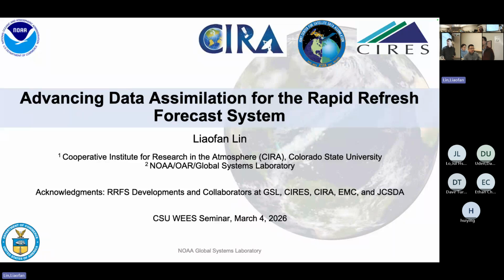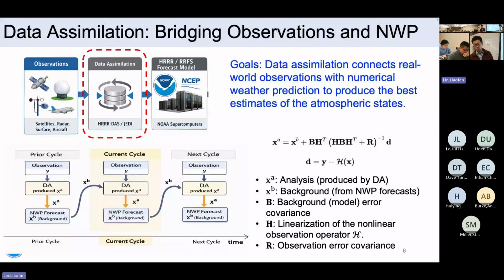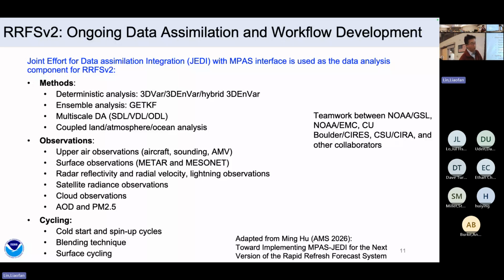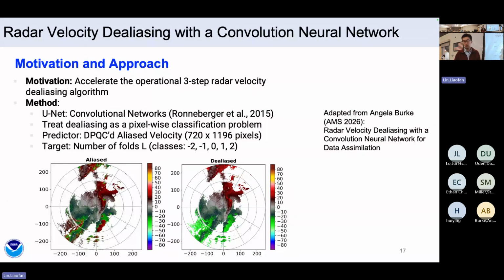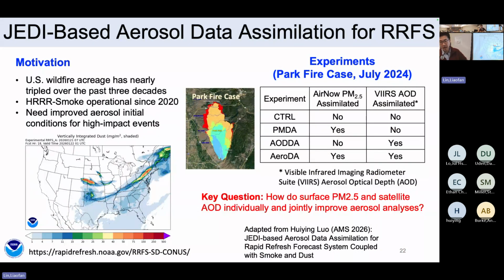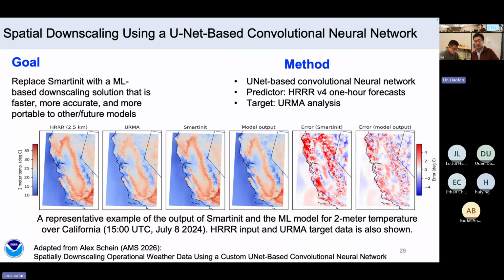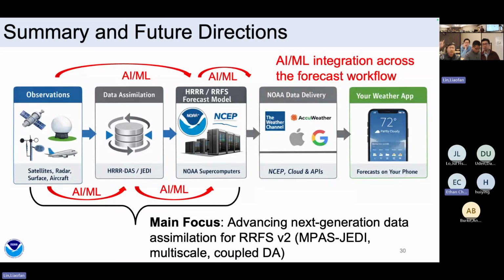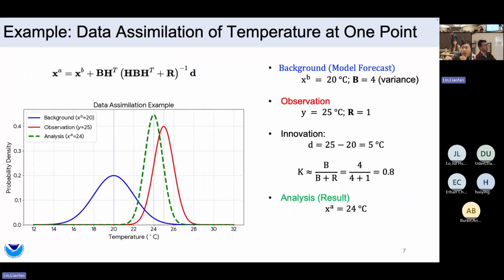CSU WES Seminar - 03.04.2026 Dr. Liaofan Lin (NOAA & CIRA)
Title: Advancing Data Assimilation for the Rapid Refresh Forecast System

Accurate short-term weather forecasts are essential for water resources management, flood prediction, wildfire response, aviation safety, and renewable energy operations. A key component of modern numerical weather prediction is data assimilation, the mathematical framework that combines model forecasts with observations to produce the best estimate of the current atmospheric state.

This seminar presents recent advances in data assimilation supporting NOAA’s Rapid Refresh Forecast System (RRFS), a next-generation, convection-allowing system providing hourly forecasts at 3 km resolution across the United States. RRFS builds upon the High-Resolution Rapid Refresh (HRRR) and the Rapid Refresh (RAP) systems and leverages the Joint Effort for Data assimilation Integration (JEDI) framework.

The talk will briefly introduce the foundations of data assimilation and recent rapid refresh developments. Selected research examples will highlight the assimilation of diverse observations, including GOES Atmospheric Motion Vectors (AMVs), radar radial velocity, and aerosol observations such as satellite aerosol optical depth and in situ PM2.5 measurements. We will also present observation diagnostics comparing conventional and satellite observations, along with emerging machine learning applications that support data assimilation and forecast improvement.